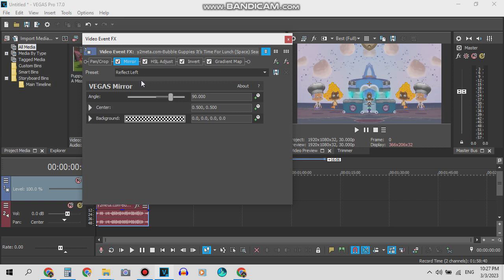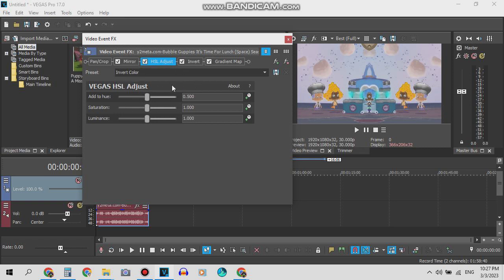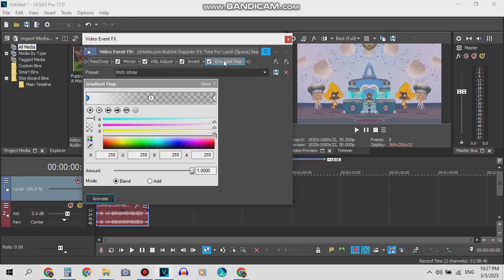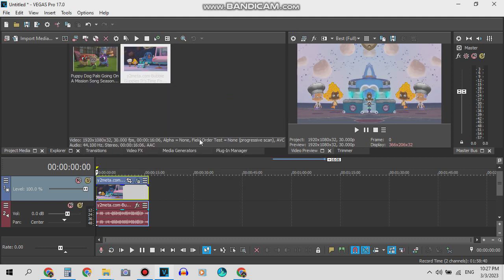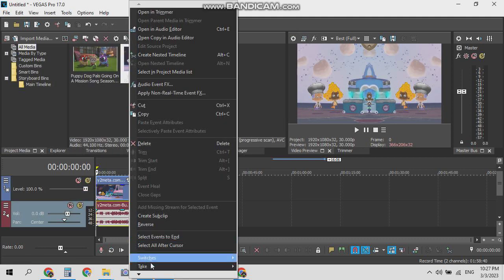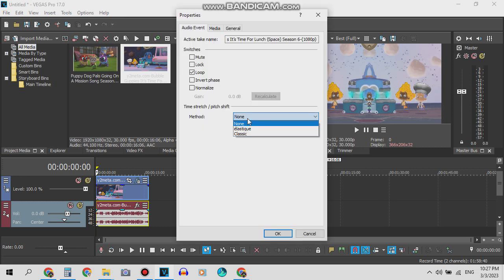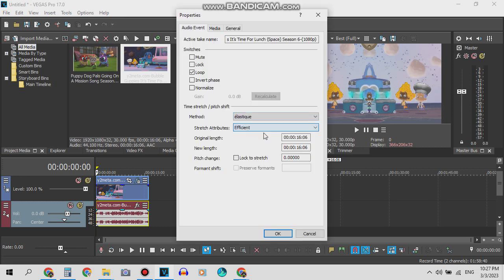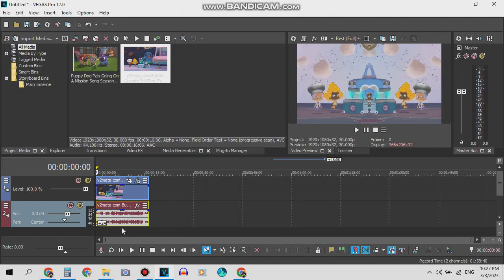Tutorial How To Make Pitch White & CoNfUsIoN On Sony Vegas Pro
(I HOPE THIS VIDEO GETS POPULAR IN 48 HOURS)